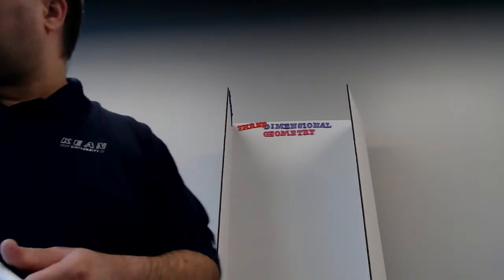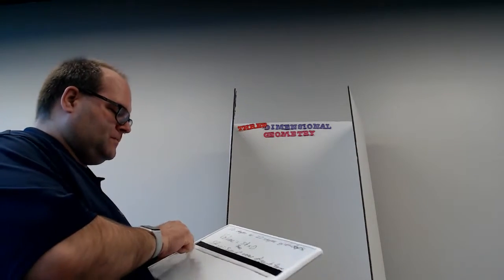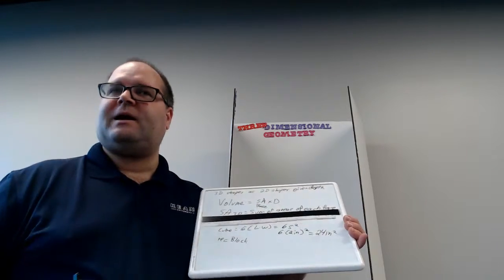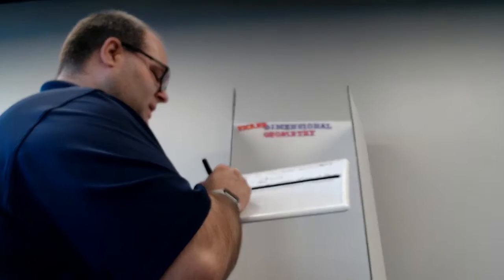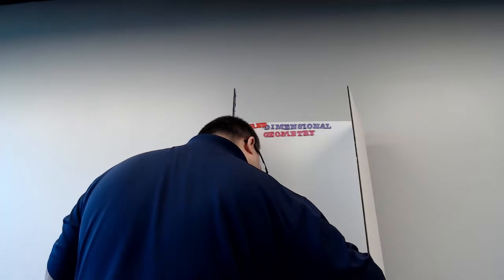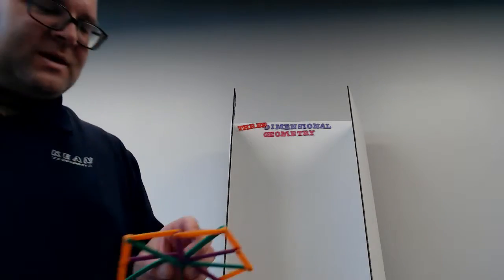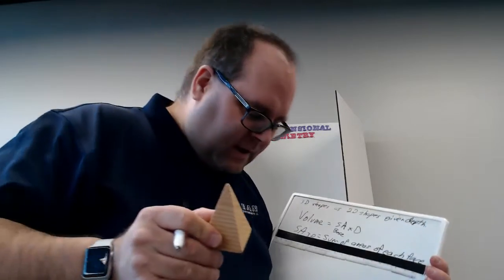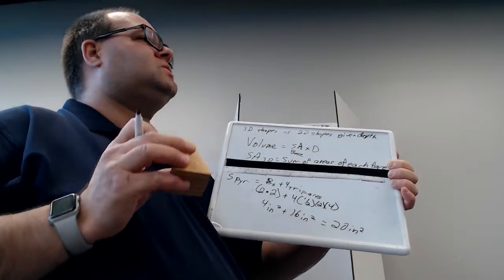3 Dimensional Geometry based on polygons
This video discusses the ways and means of determining the volume and surface area of 3-D figures